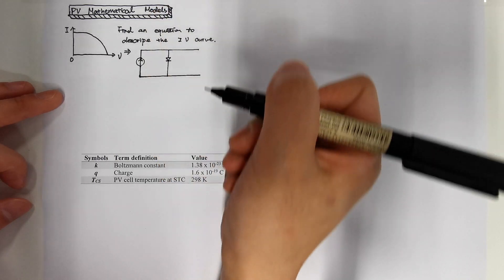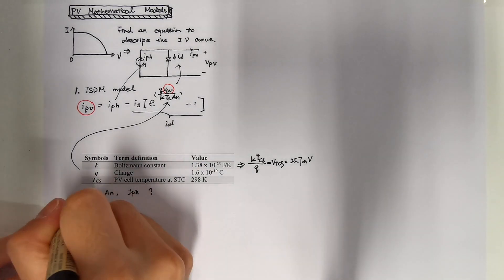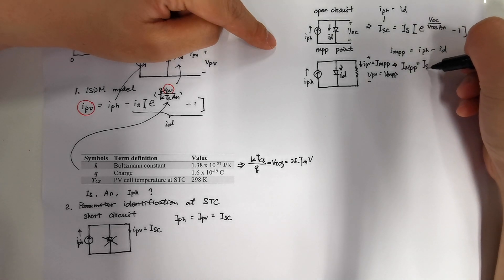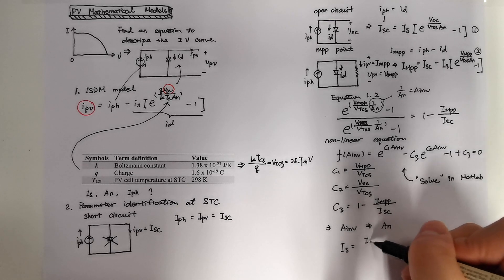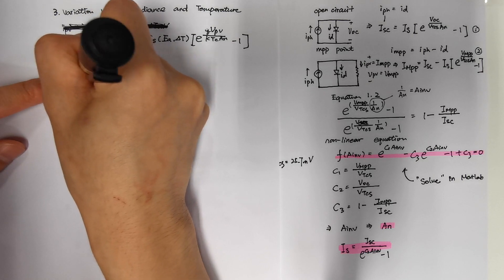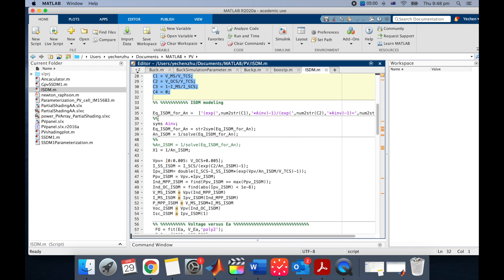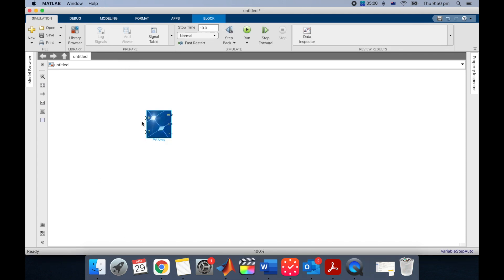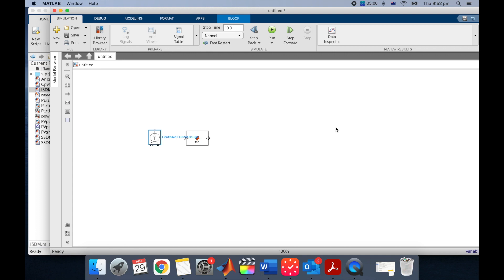PV Mathematical Model ISDM